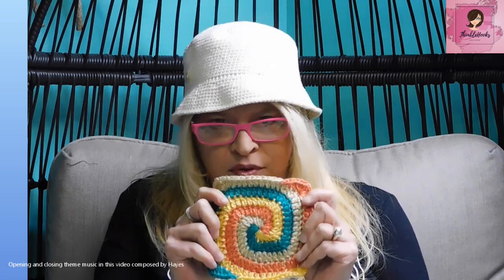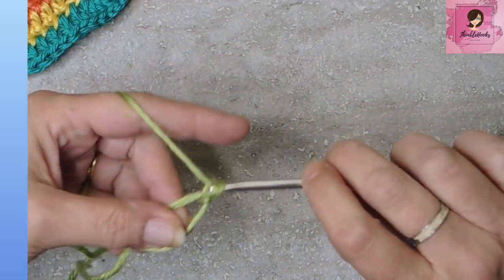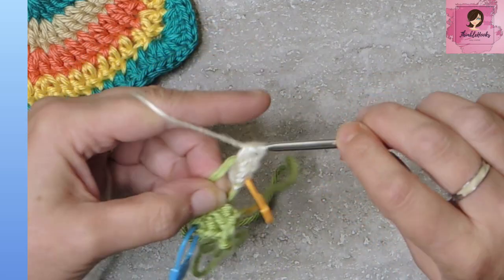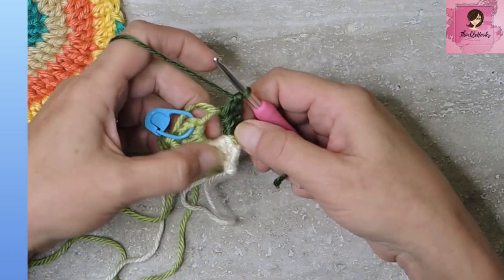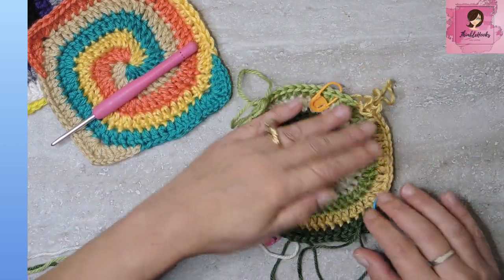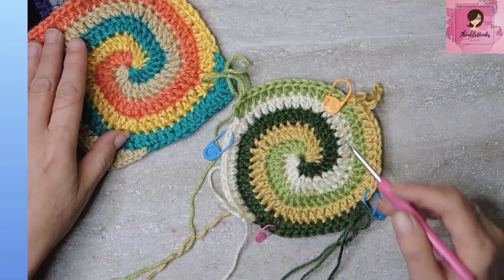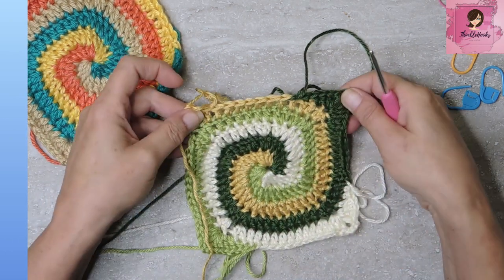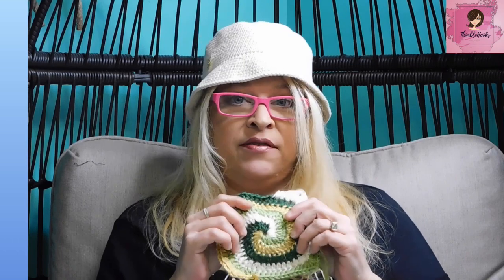Crochet My Easy & Fast 4 Color Spiral / Make it Round or Make it a Granny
Today I show you how to make a 4 color spiral the easy way.
You may have tried these before and it just didn't make sense - well, now it will!
I have done all of the math for you to make it coaster size, or a giant round blanket size or we can make it into a Granny Square.  I even show you how.  This little project is so versatile, you are going to love it.
Just pick your four favorite colors and go!
I promise, it will make sense coming from me.
This is a great stash buster as well!

Keep an eye out for all 3 of my episodes, because it is not as easy as just adding a 3rd or 4th color, the math is completely different!  But I did it for you...